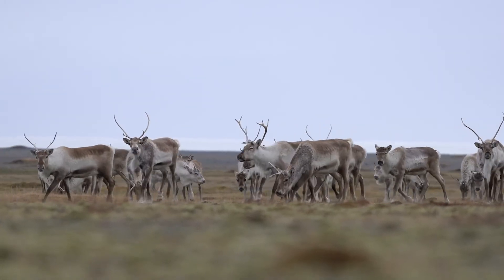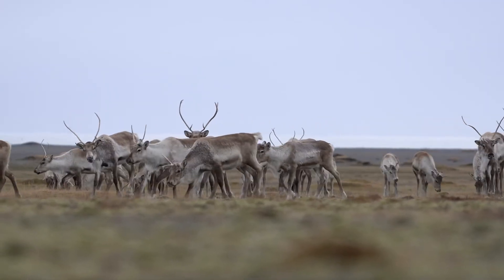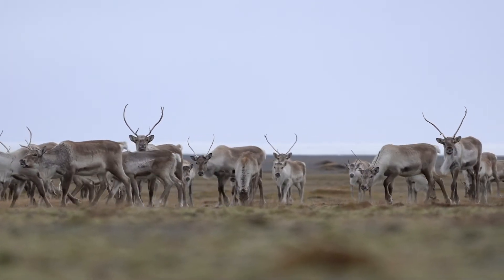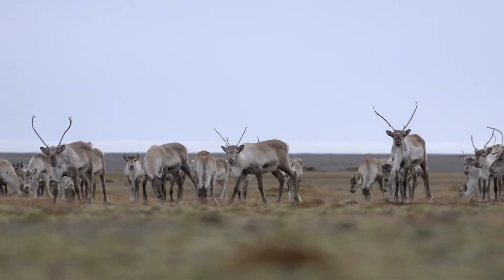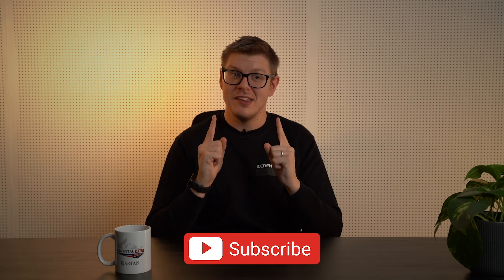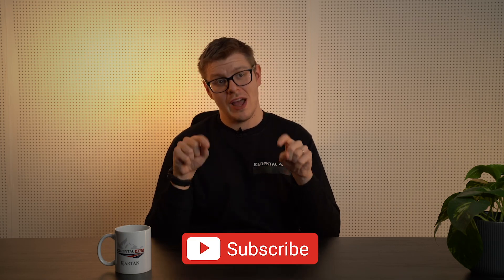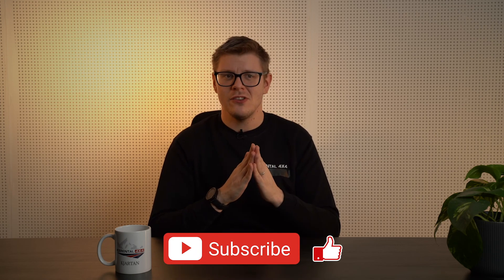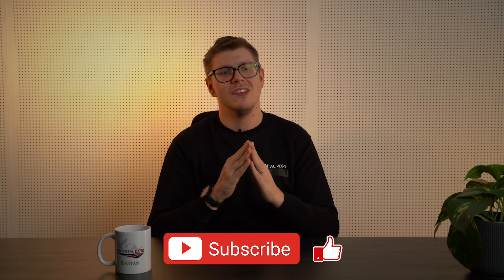Road Signs in Iceland - All You Need To Know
Iceland is a country that takes its road signs seriously. In this video we cover all the different types of road signs you'll see while driving in Iceland, and what they mean. This is essential information for anyone planning on driving in Iceland!

Icerental 4x4 is an innovative company for car rental in Iceland, specialising exclusively in 4x4 vehicles. We are committed to offering the best quality 4x4 vehicles at reasonable rates, and we believe in personal service based on building relationships with each of our customers.